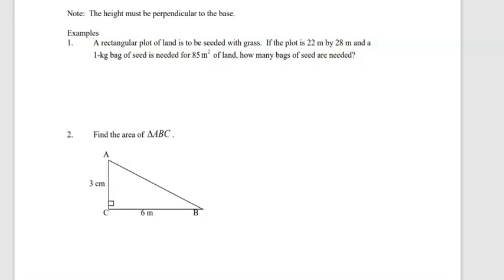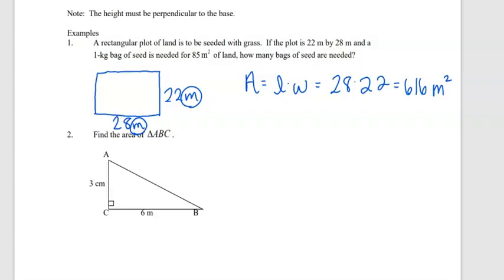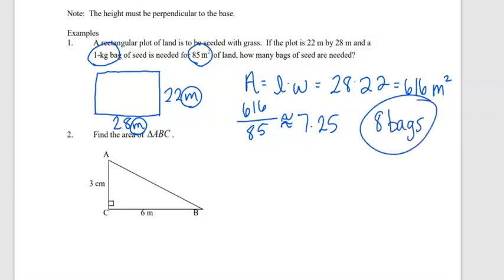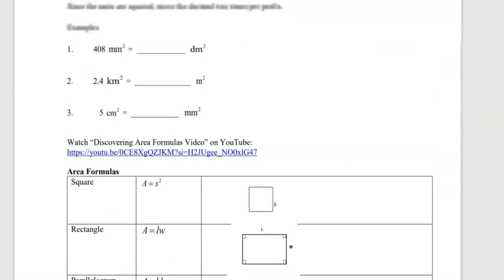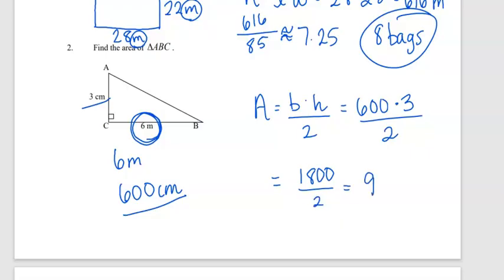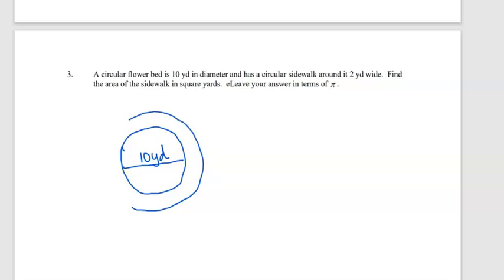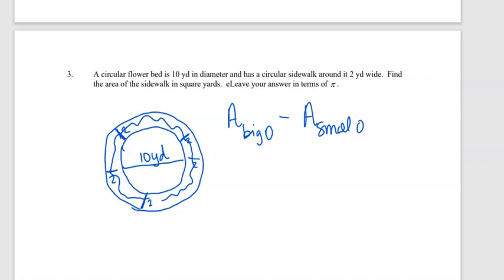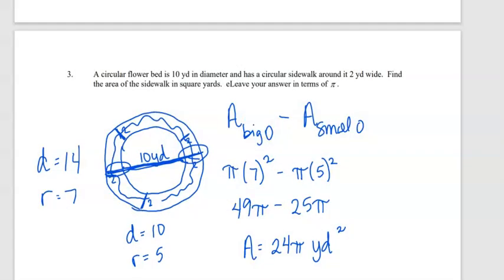MATH 1351 Lesson 4:2 Part 3